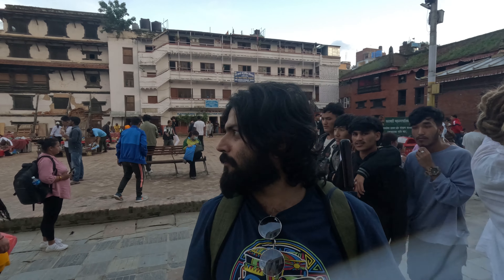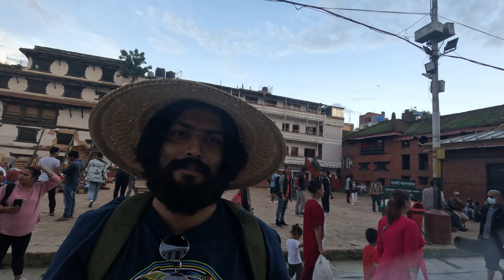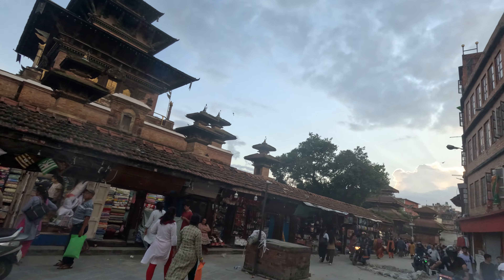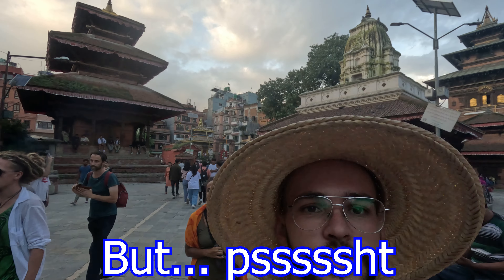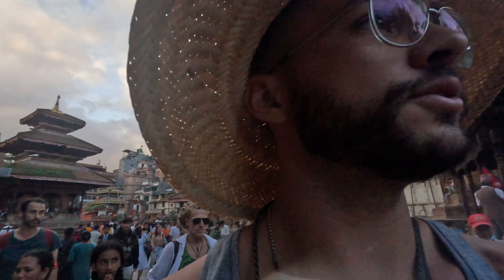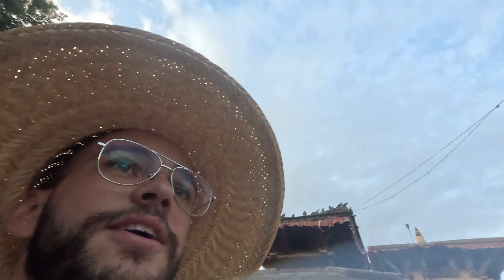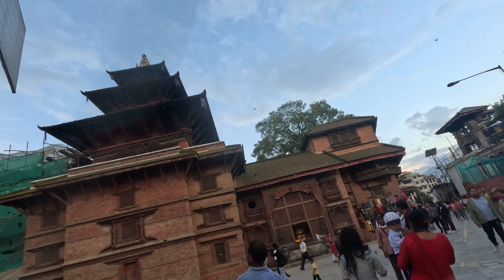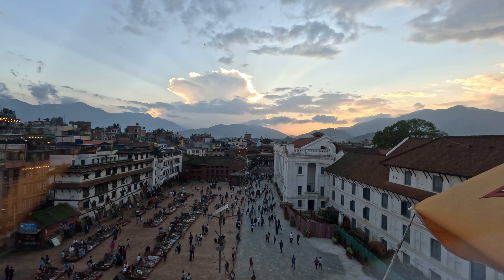🇳🇵 EXPLORING KATHMANDU'S DURBAR SQUARE: TEMPLE MARVELS & CULTURAL CHARMS! 🏰🕌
Join me on an enthralling journey through Kathmandu's Durbar Square, a cultural treasure trove adorned with majestic temples and historical landmarks! Accompanied by my friend Raksup and newfound friends from Germany, we immersed ourselves in the rich heritage of this UNESCO World Heritage Site. Discover the intricately designed temples, ancient buildings, and the vibrant ambiance that emanates from this bustling hub of history and spirituality. The square offered a mesmerizing glimpse into Nepal's architectural splendor and cultural depth, making it an unforgettable experience in the heart of Kathmandu.